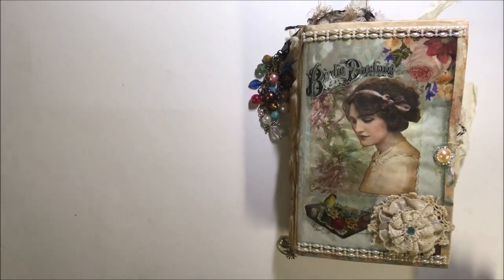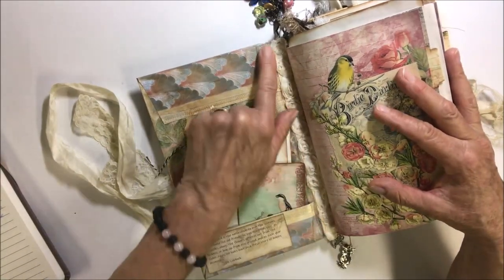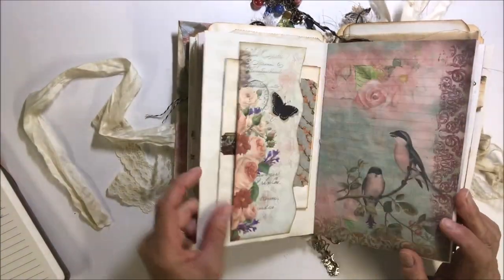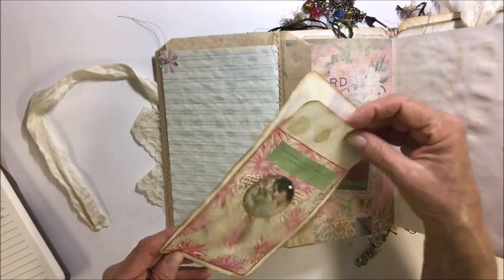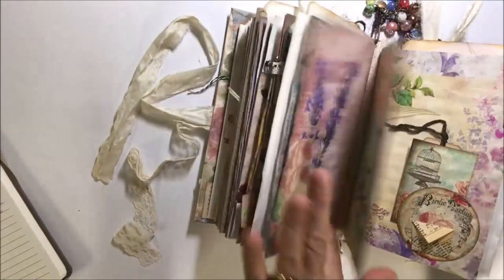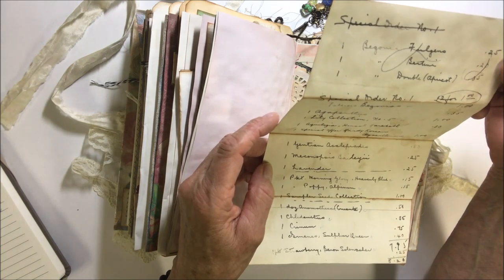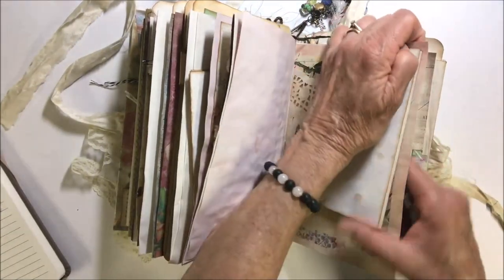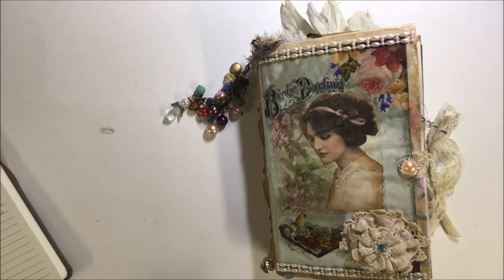Artzology DT Garden Beauty Journal - SOLD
Artzology Etsy Store

Poppiness Quotes

The Design Team -

Where I get a lot of my supplies...

You can find me hanging out at these places...